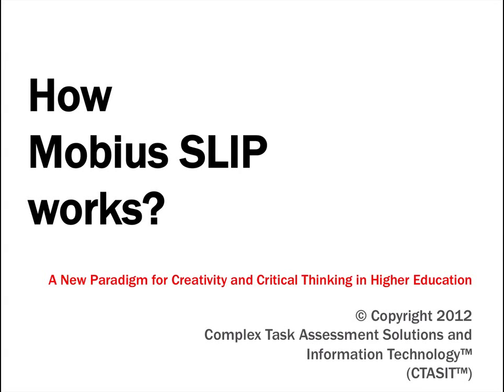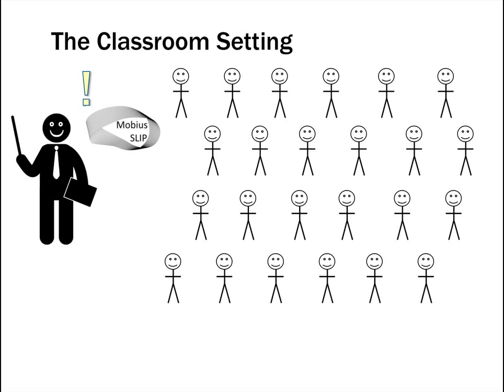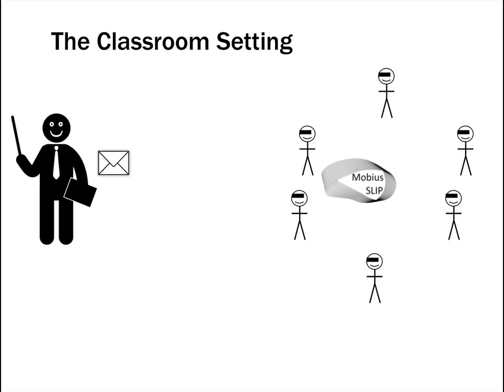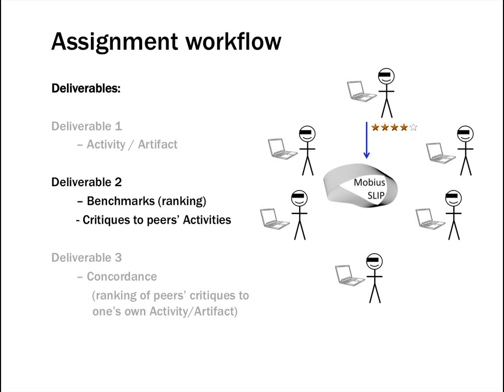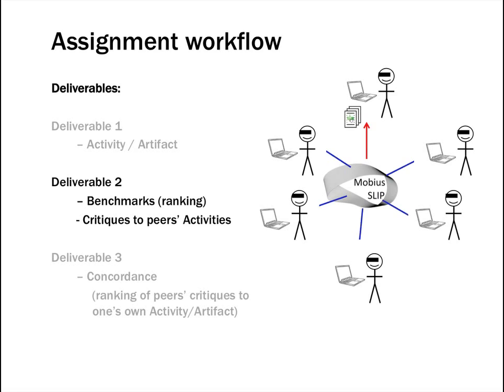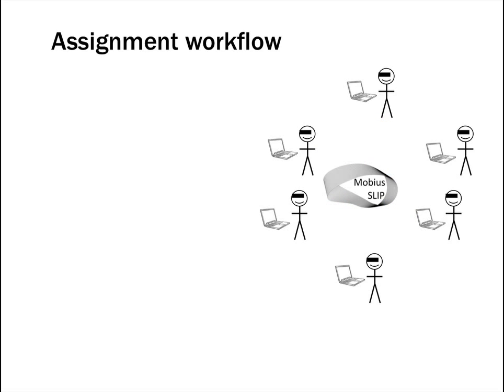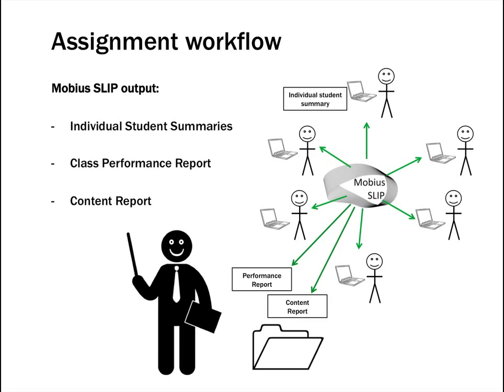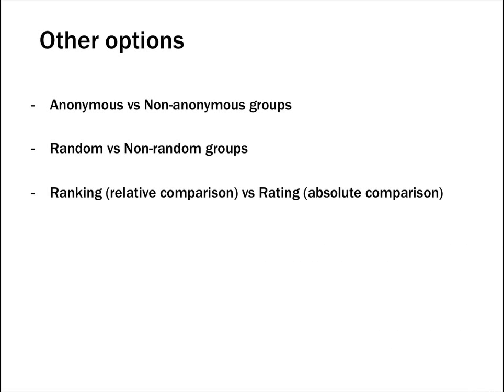Mobius Slip: How it works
An overview of how the Mobius SLIP system administers complex class assignments